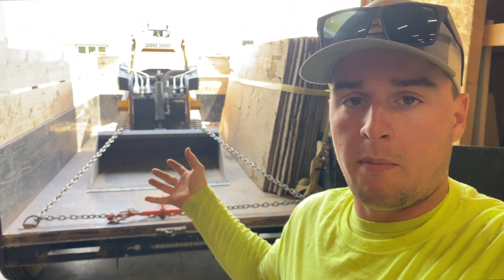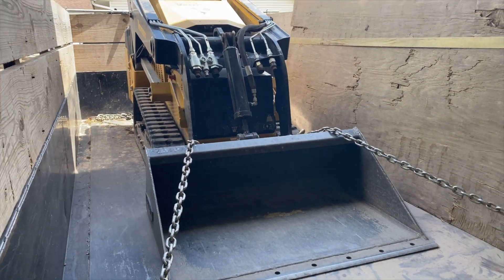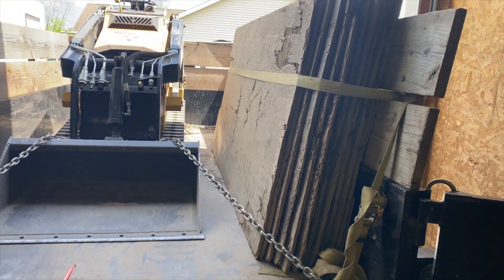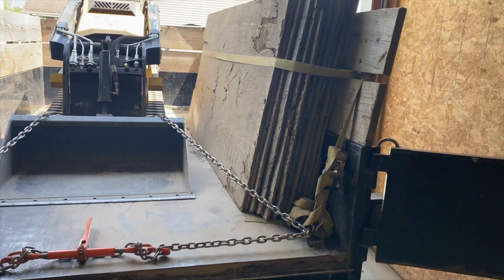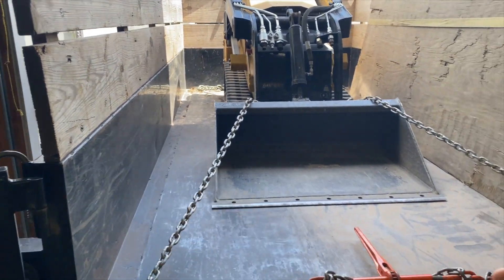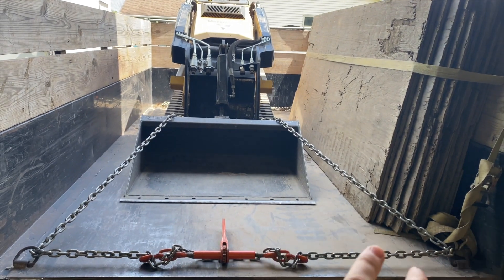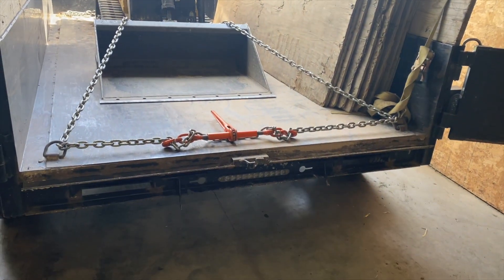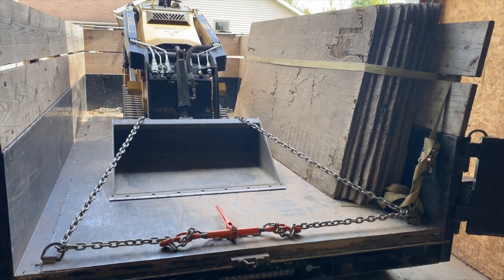Mini Skid Trailer Setup Idea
Here's an option for you when hauling a mini skid and plywood. I stared doing this a while back and it has saved me a ton of time. No more disconnecting the trailer at the job site to slide the sheets of plywood out of the back of the truck. Running my setup this way has saved me a ton of time this year  especially when working solo. I hope this helps someone or inspires them to make their setup more efficient.